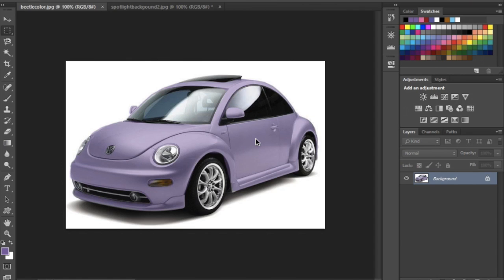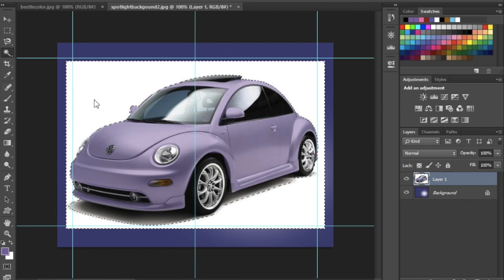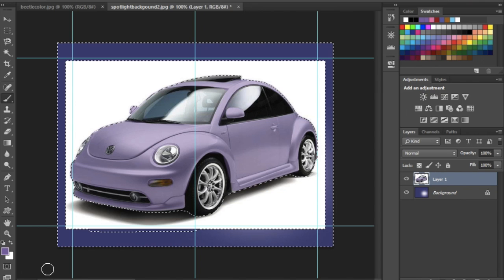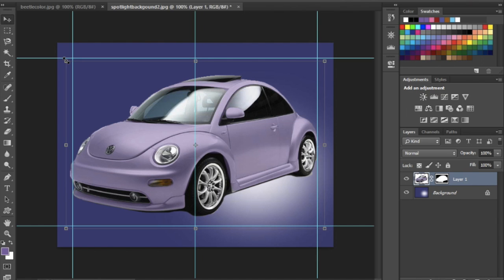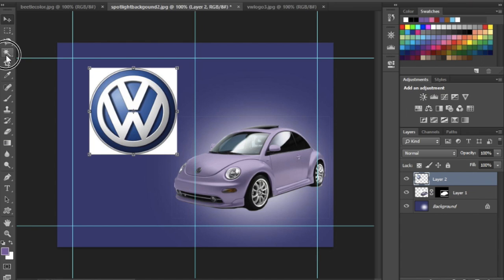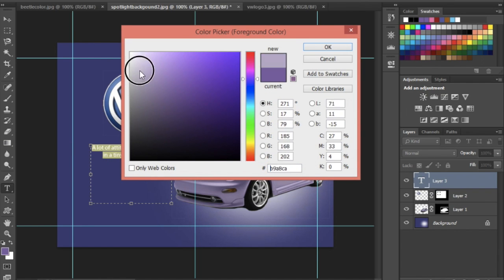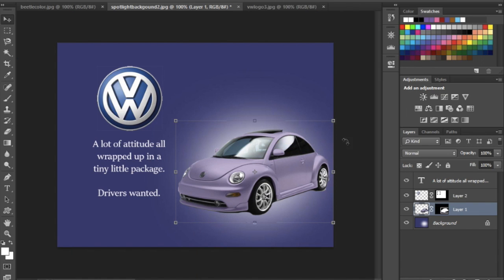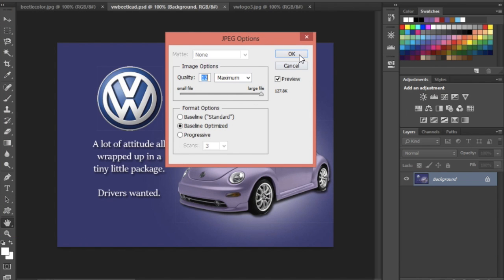VW Beetle Photoshop Project Part 2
This video is about VWBeetleProjectPart2